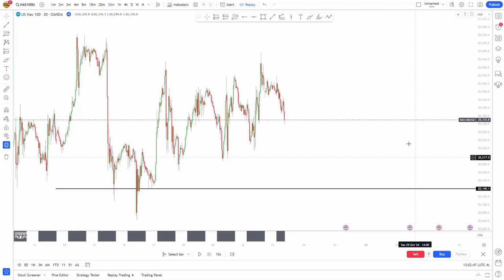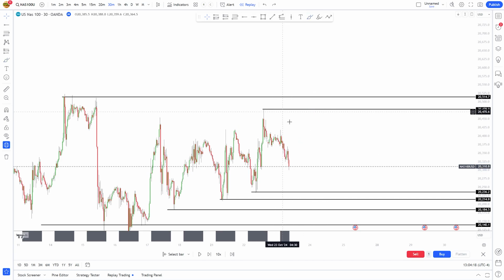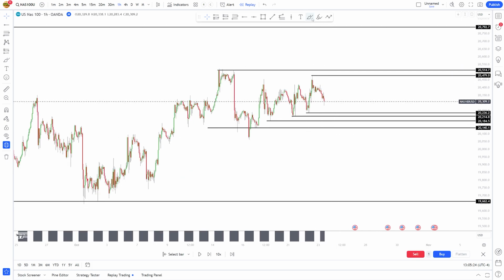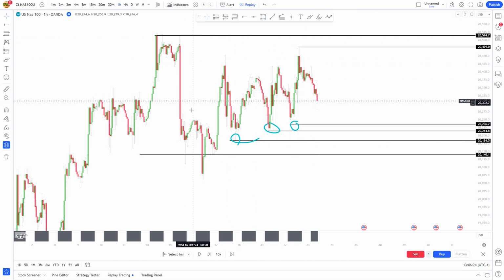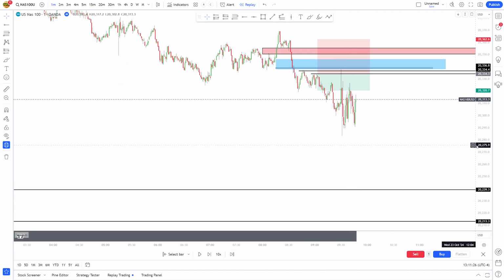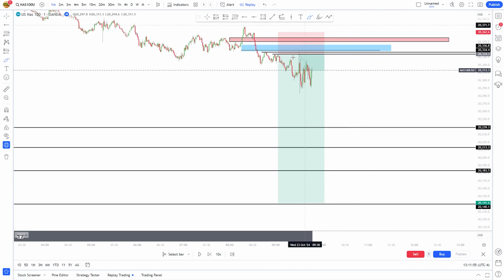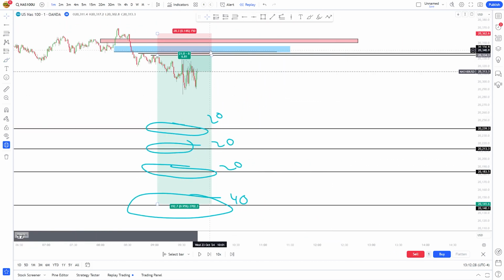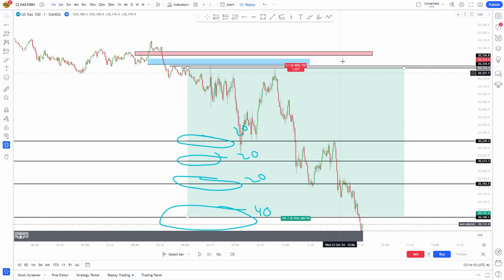1:5 risk to reward. Index CFD executions and analysis